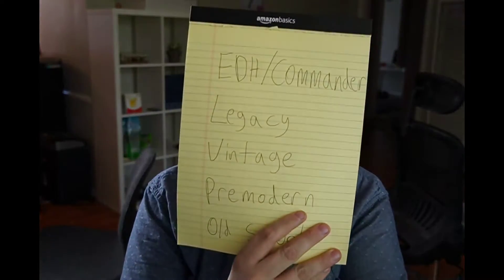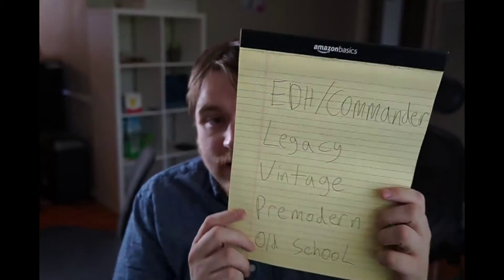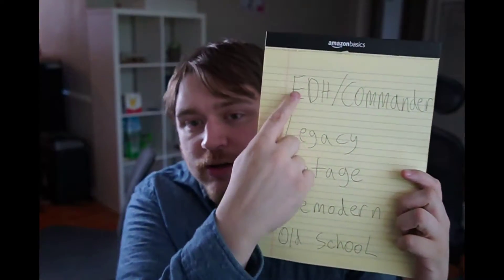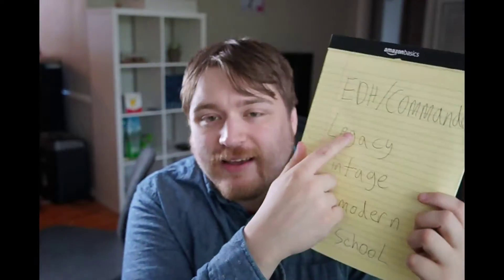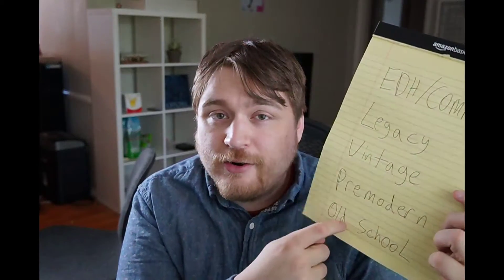Formats of the Reserved List!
What are the Magic formats that Reserved List cards see play in? Let's dive in!